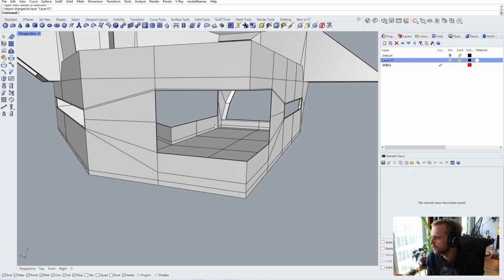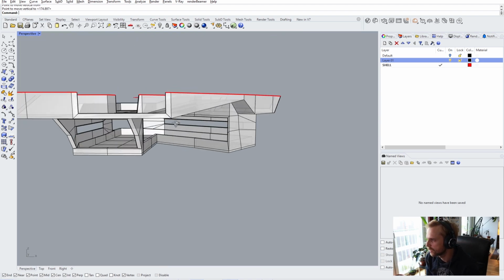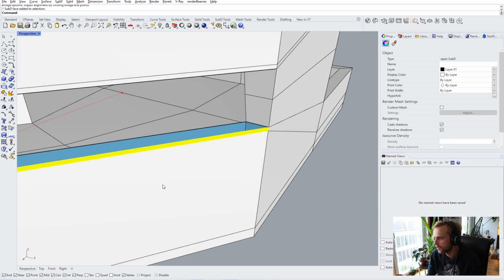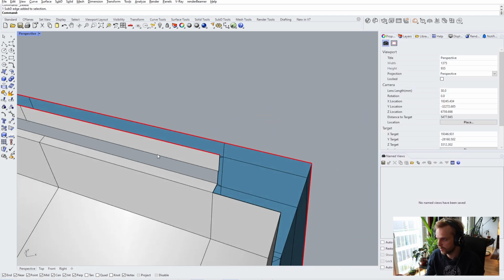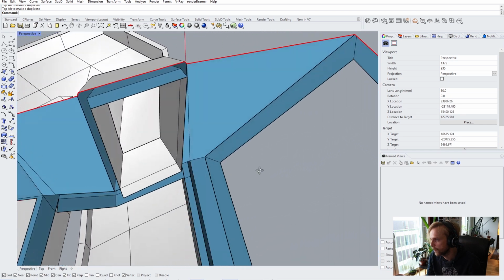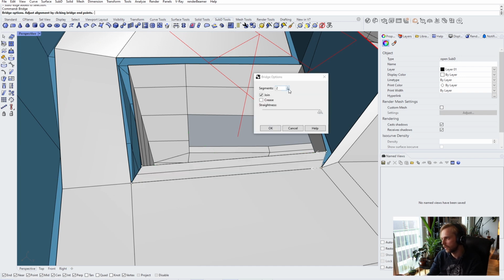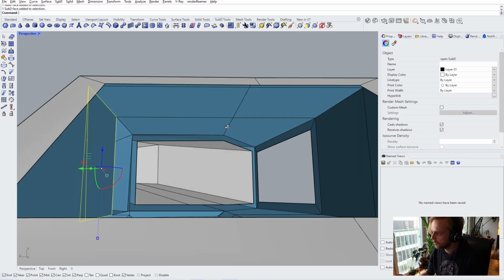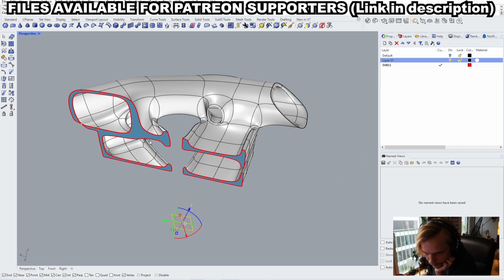Architecture Building Modeling with Rhino 7 SubD Tools [2/8]